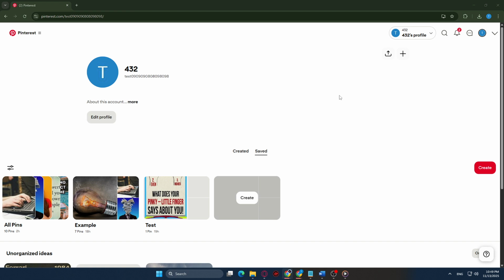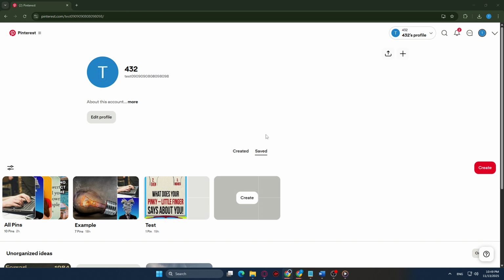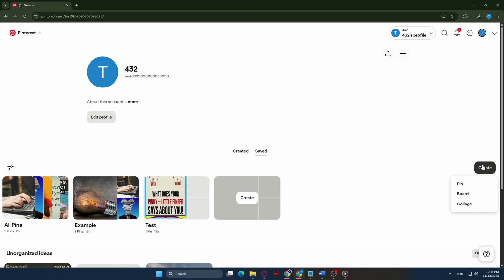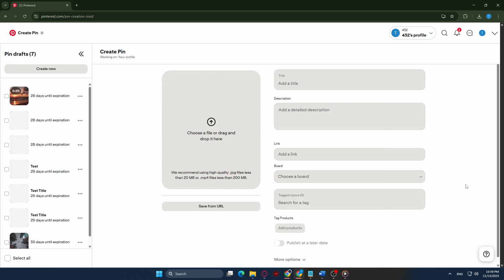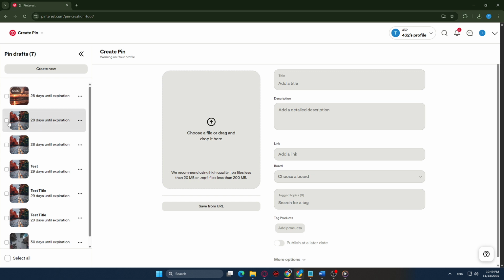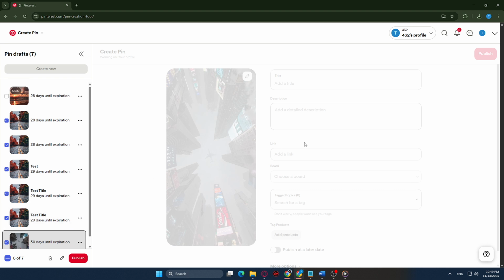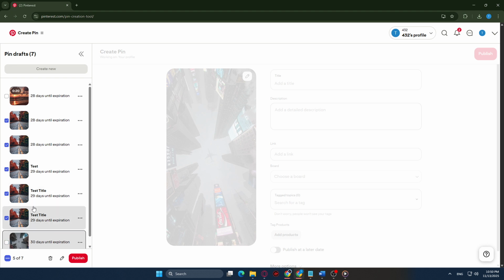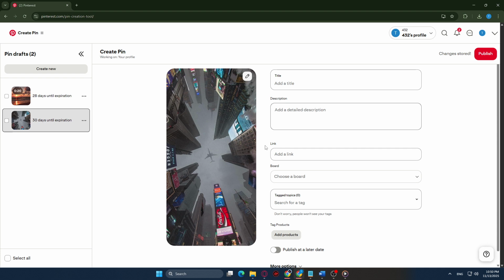How To Upload Multiple Pictures On Pinterest [2026 Guide]